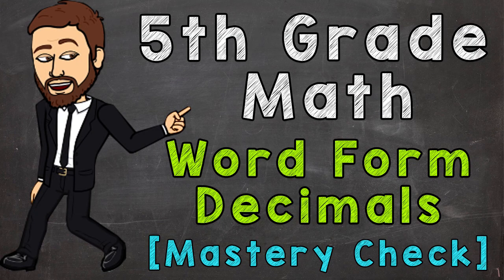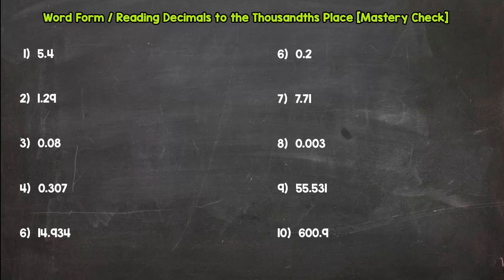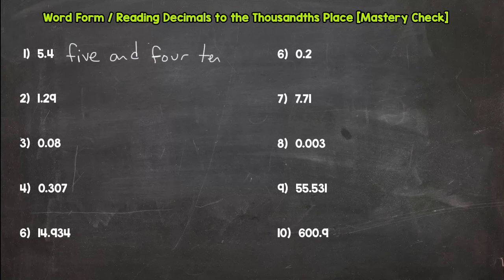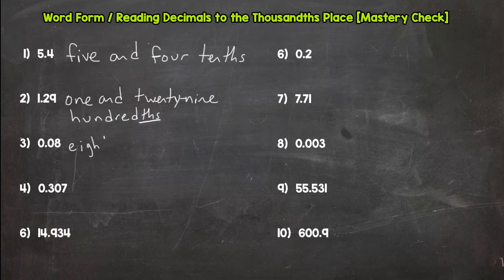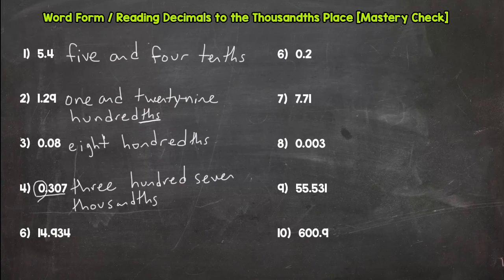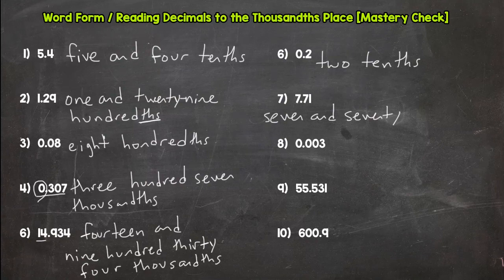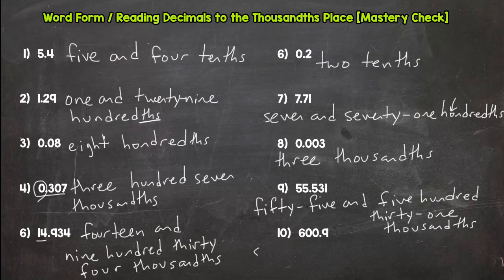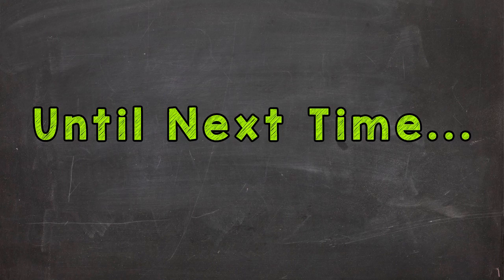Word Form with Decimals (Mastery Check) | 5th Grade Math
Welcome to the Word Form Mastery Check. Think you know your stuff? Let’s find out.

Learn how to write decimals in Word Form with Mr. J. Whether you're just starting out, need a quick refresher, or just here to master your math skills, this is the place for everything 5th grade math!

Need a little more help or a quick refresher with Word Form before you give this Mastery Check a try? Click here to try Mr. J’s Instructional Video